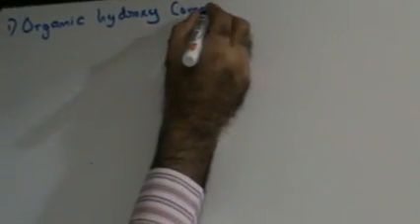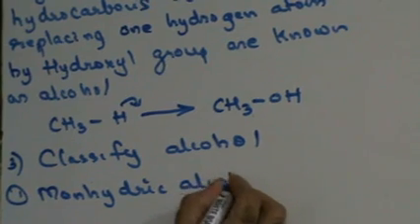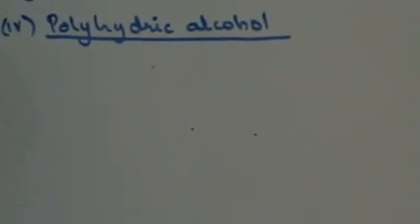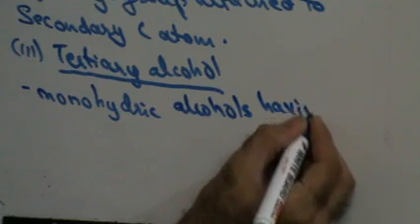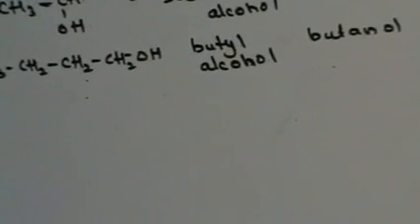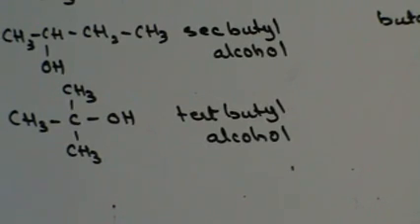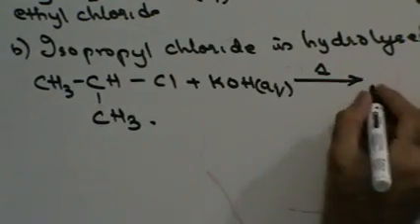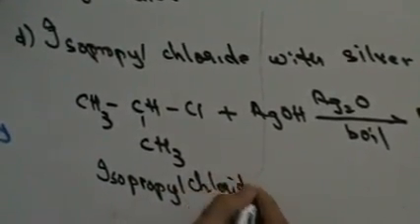12 chem alcohols and phenols 1